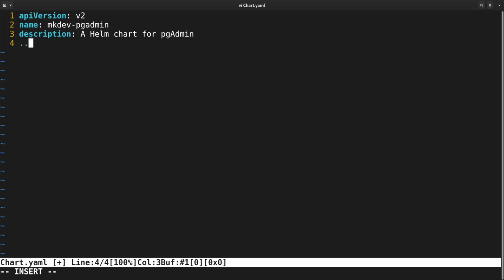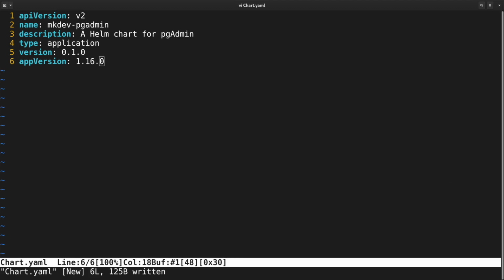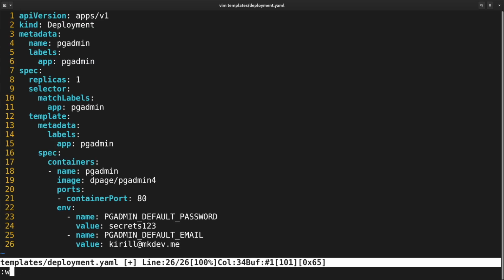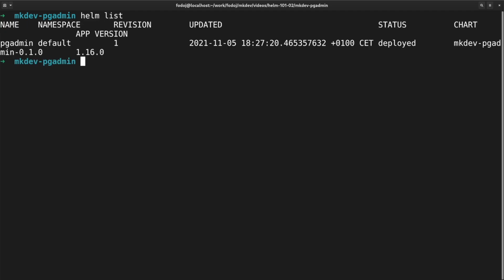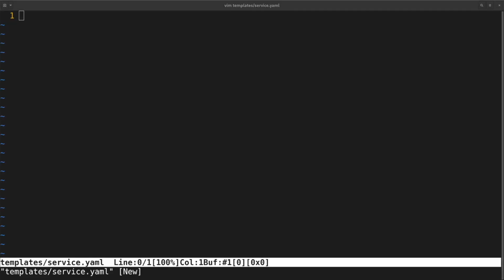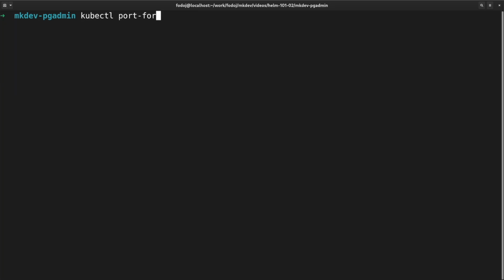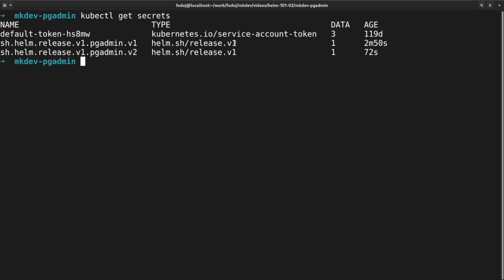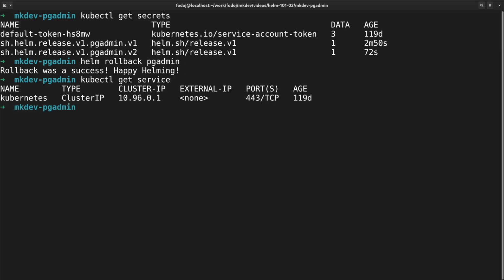Let's Write Our First Helm Chart!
In this lesson of the Helm Lightning Course we are going to learn what Helm Charts and Releases are for by writing and deploying pgAdmin Helm Chart from scratch! with Helm!